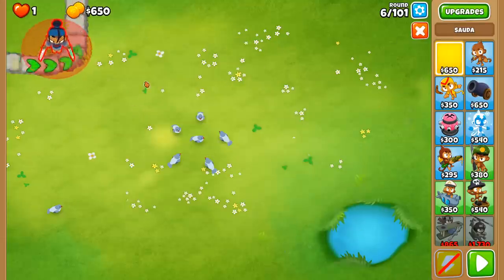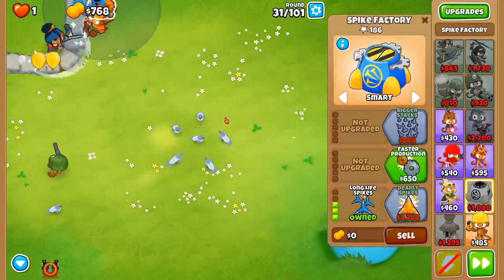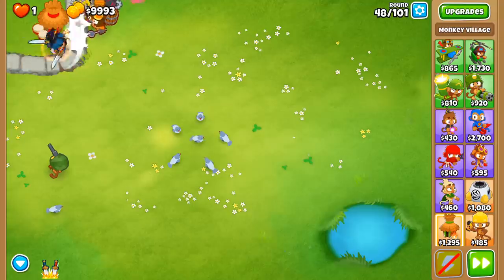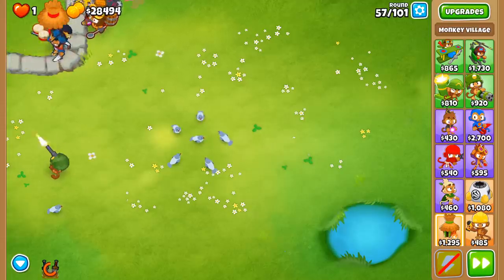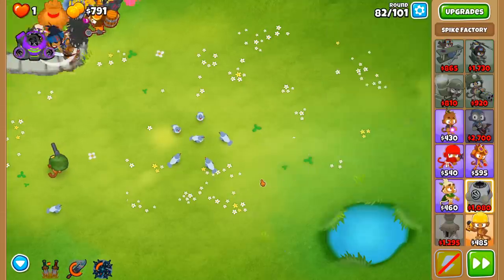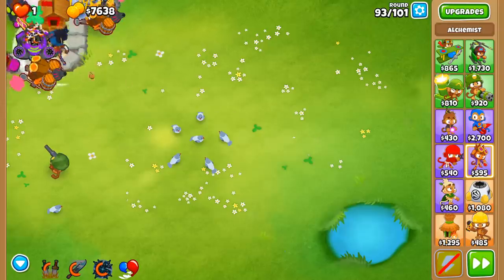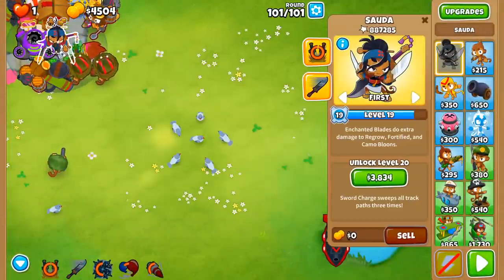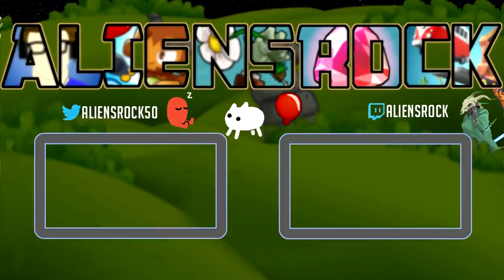Can You Beat the Corner Map on CHIMPS Mode?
Bloons TD 6 NEW UPDATE 24.0 - the return of Blons, the corner track! Apparently, it's rated as an expert map, so how challenging will it be to take down this secret map on CHIMPS mode? We'll have to use some familiar towers, as well as some new interesting ones.

Bloons Tower Defense 6 is the Super Mario Maker of strategy / tower defense games. Here, we showcase the most insane, creative levels created by players. Some are easy, some are "0.01% pass rate" hard, but all of them are lots of fun. If you've made a cool custom challenge, send it to me during Twitch streams and I'll play it!